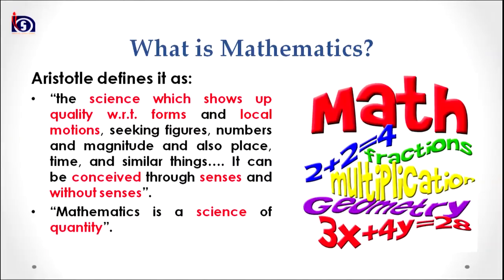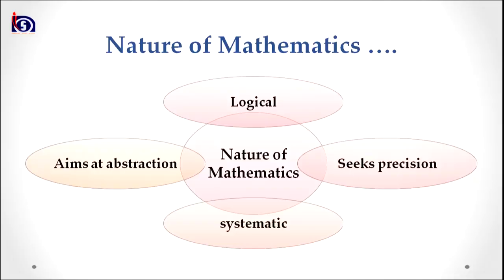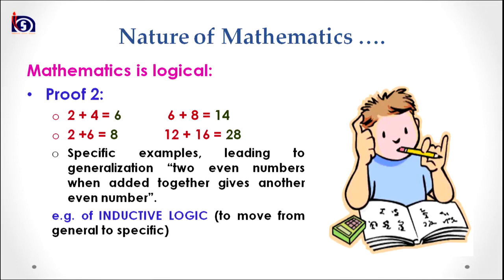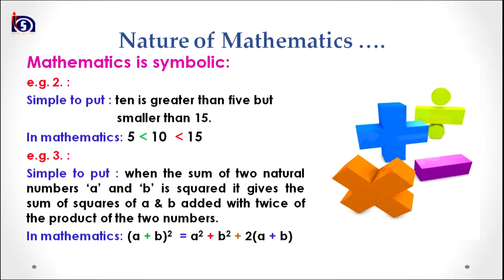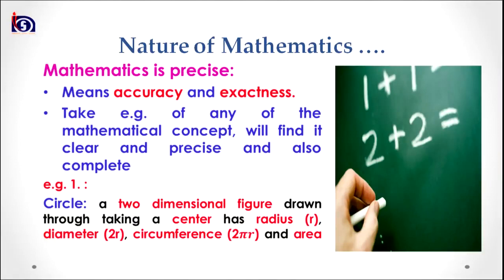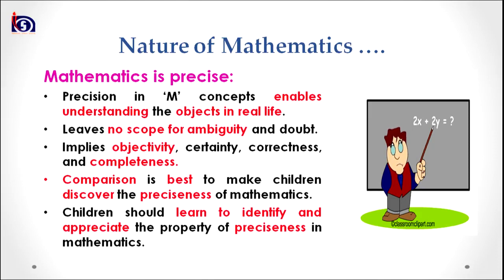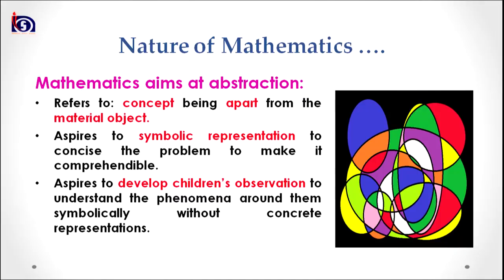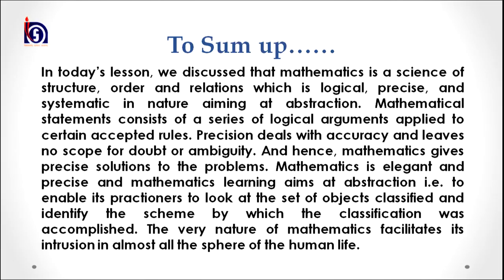05. Nature of Mathematics